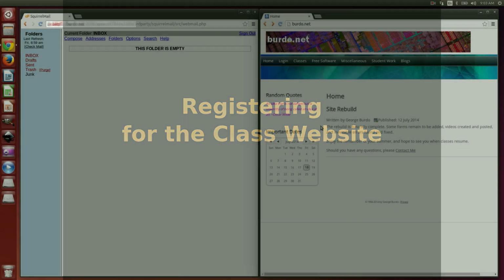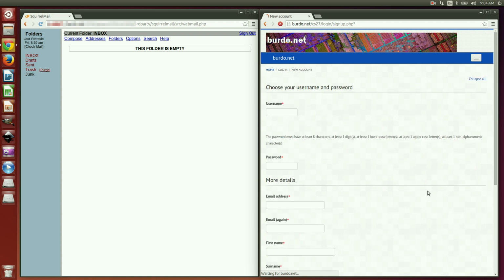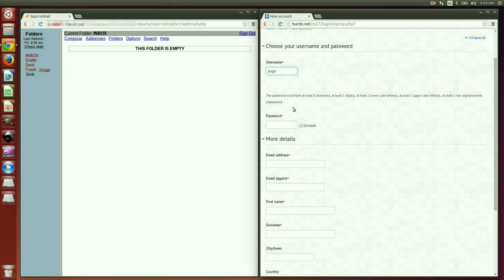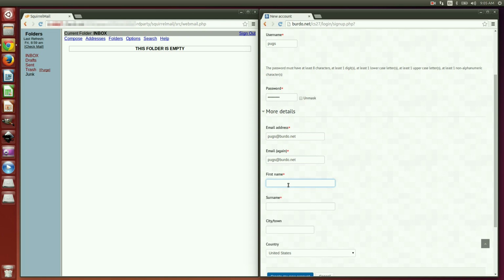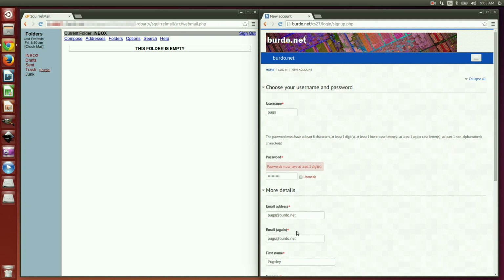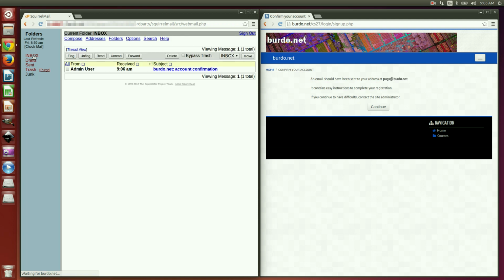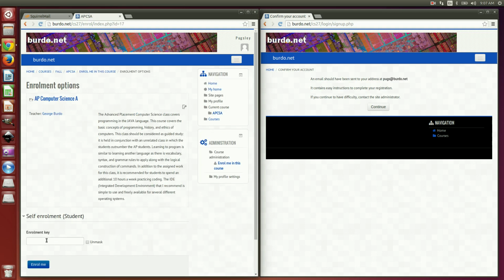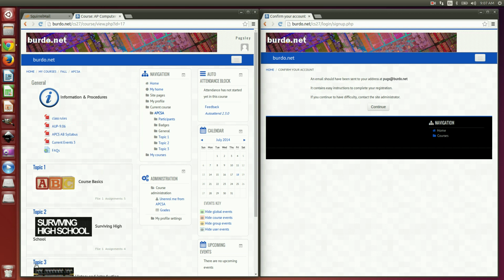Registering for the Class Website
How to create an account, and register for your course section.